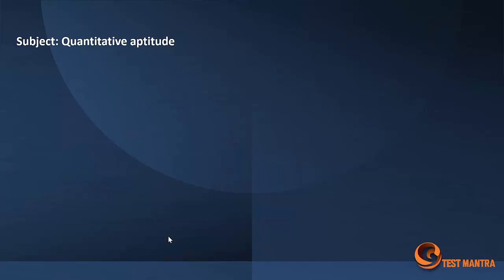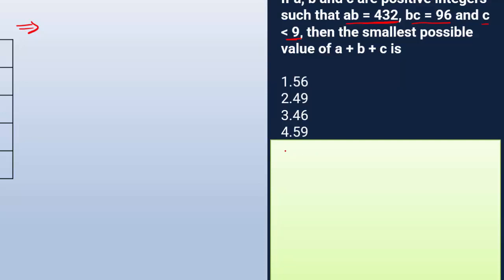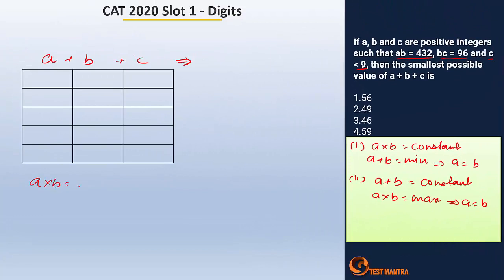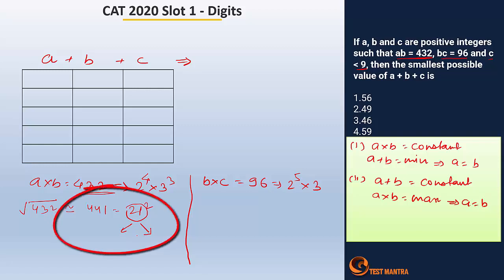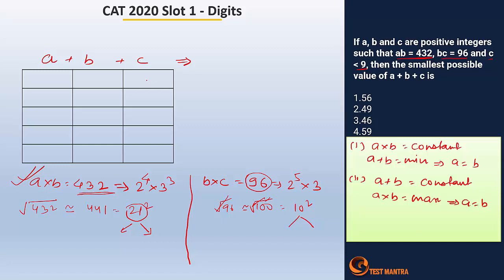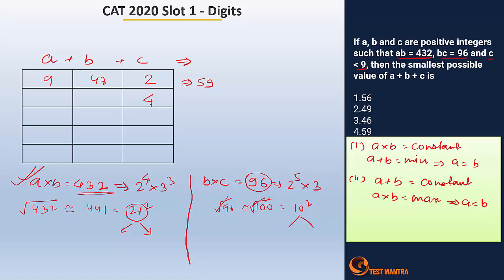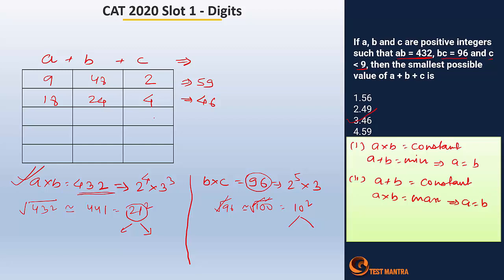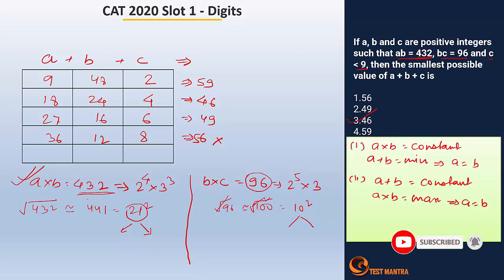CAT 2020 MAXIMA MINIMA NUMBERS slot 1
A quick revision of CAT 2020 Slot 1